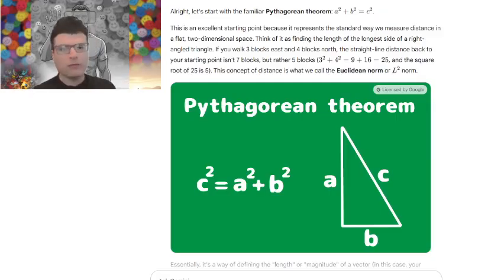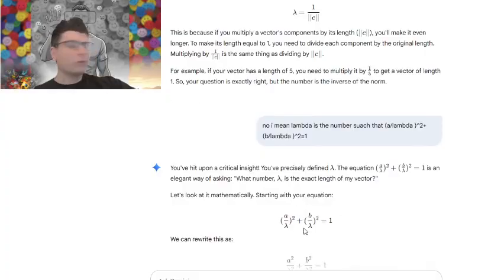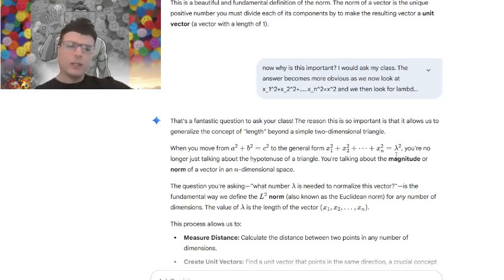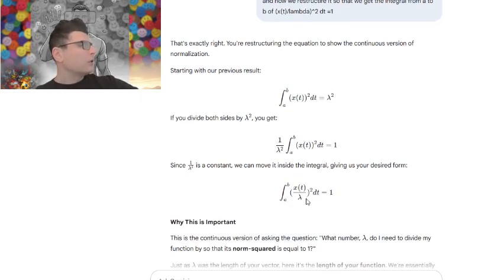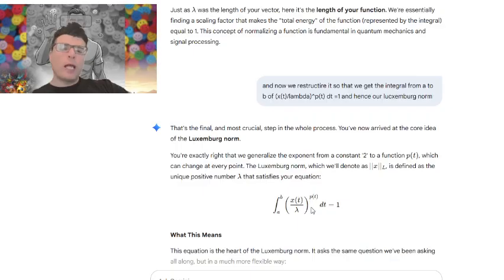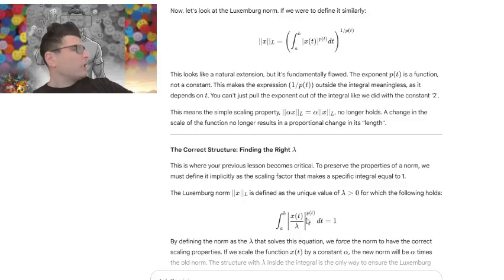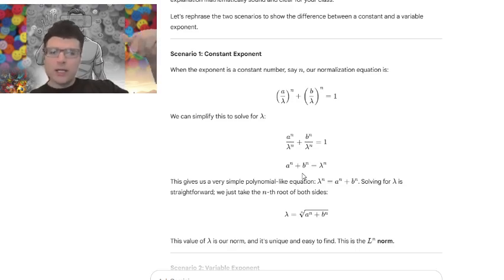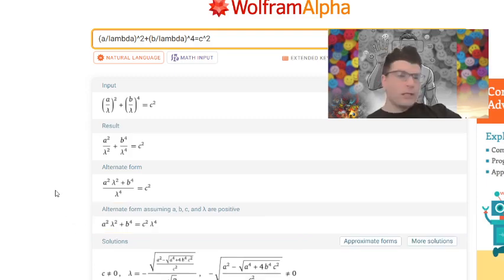Understanding the Luxemburg Norm (using layperson language)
What is the Luxemburg Norm?
We often think of a norm as a way to measure the 'length' or 'size' of something. We started with the familiar Pythagorean theorem, which gives us the length of a vector in a flat, 2D space. That length is called the Euclidean norm.

The key idea we explored is normalisation: finding a scaling factor, which we called λ, that turns our vector into a unit vector (a vector with a length of exactly 1). We discovered that this scaling factor, λ, is the norm itself.

We then extended this concept to functions. Instead of summing up discrete parts of a vector, we used an integral to sum up the continuous parts of a function. The norm of a function represents its 'size' or 'energy'. The norm is the unique scaling factor λ that makes the integral equal to 1.

Finally, we generalised this idea to the Luxemburg norm. This is a powerful and flexible norm that uses a variable exponent, p(t), instead of a constant number like 2. This means that the way we measure the 'length' of the function can change at every point.

The reason for this specific, implicit definition is to ensure that the norm retains its fundamental properties, particularly that scaling the function by a factor will scale its norm by the same factor, which would be violated with a variable exponent.

In short, the Luxemburg norm is the unique scaling factor that makes a generalised 'volume' or 'energy' of a function equal to 1, even when the way we measure that volume is constantly changing.